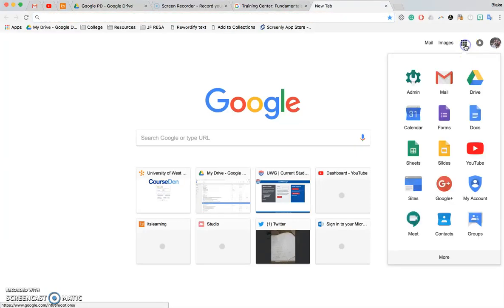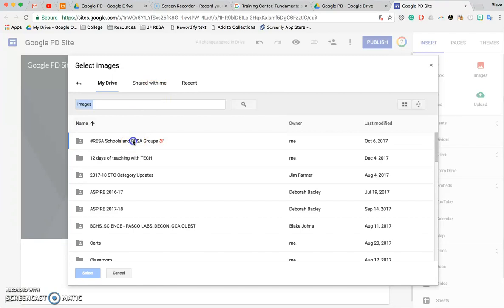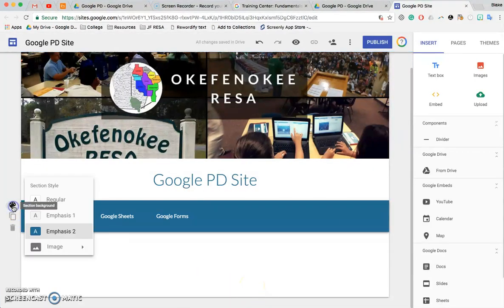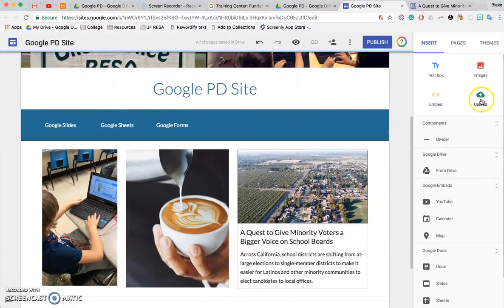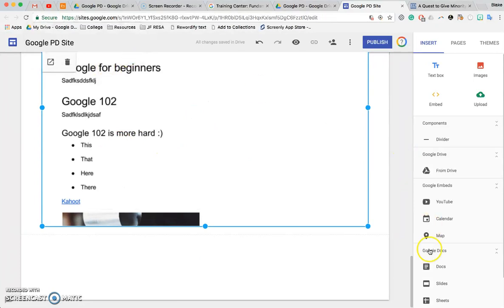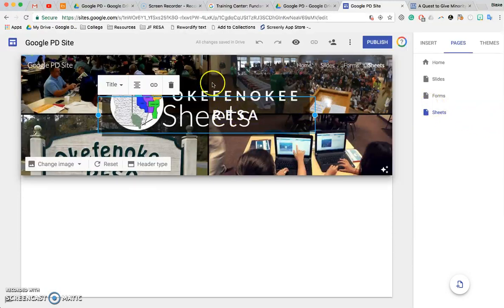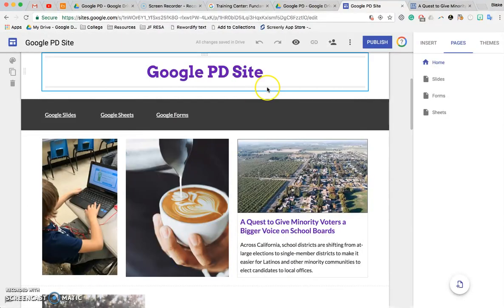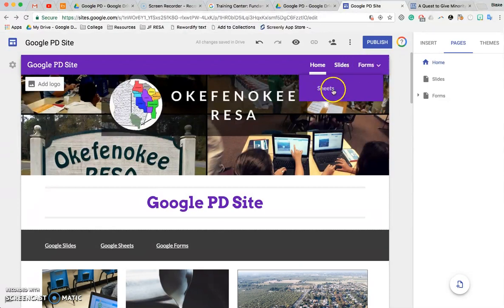Google Sites - 2017